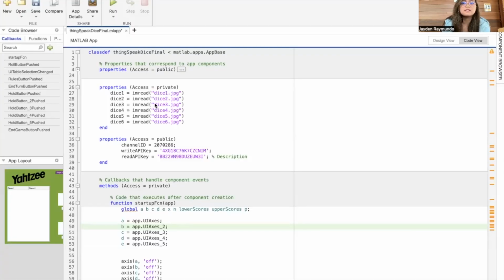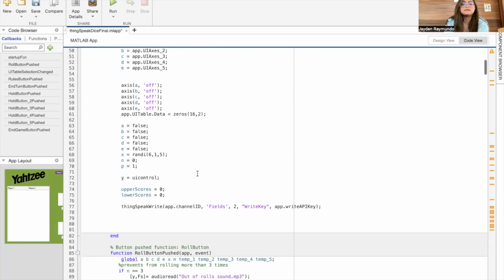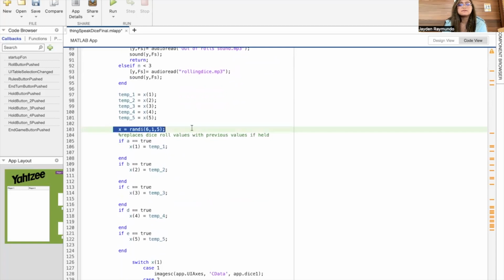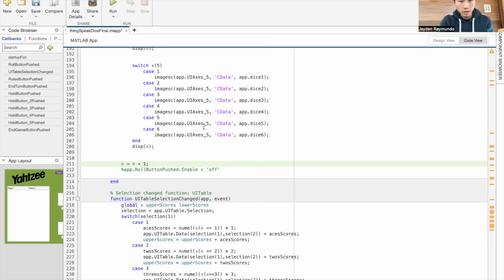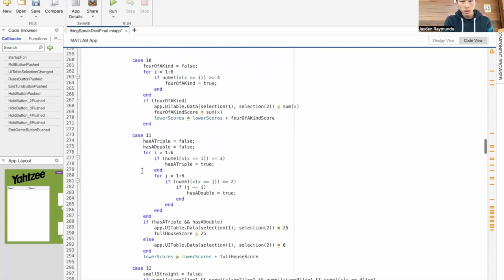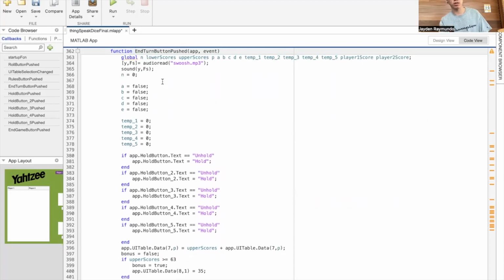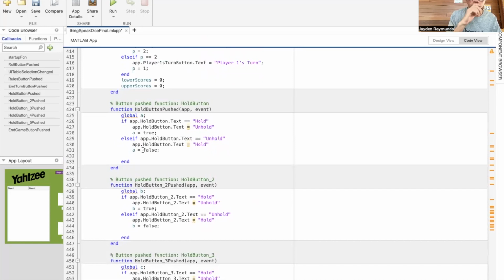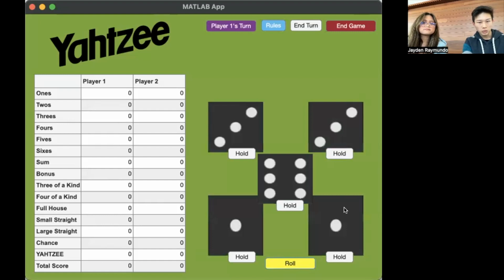Dice Group 17: Yahtzee ENG6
Brief video on our final project game yahtzee
Spencer Chen, Jayden Rose Raymundo, Frank Tan